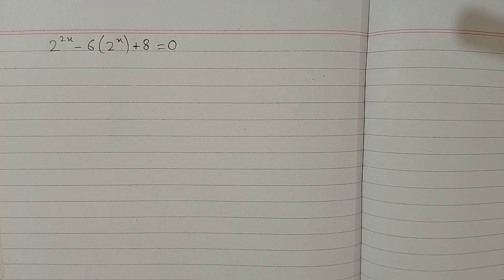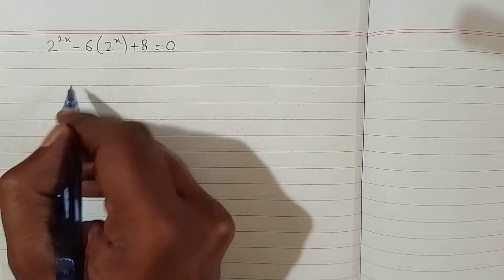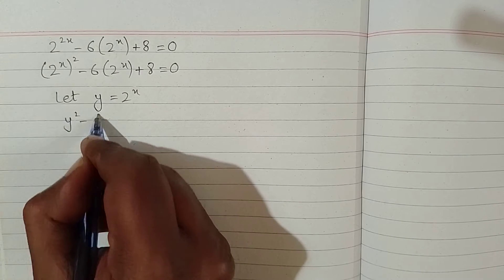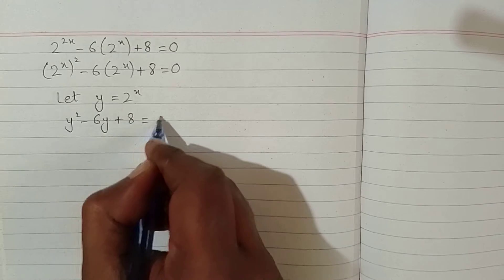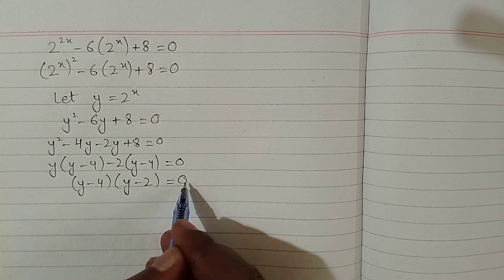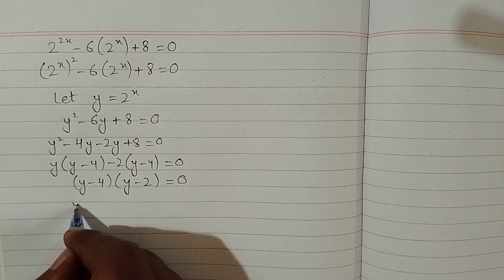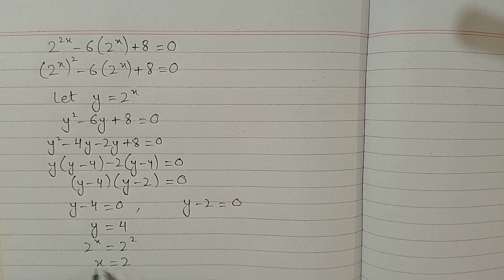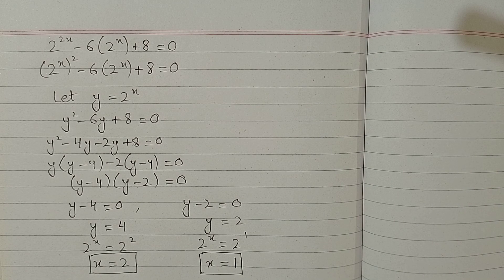Exponential Equation Reducible to Quadratic Equation || 2^2x-6(2^x)+8=0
In this video we shall learn how to solve exponential equation reducible to quadratic equation.